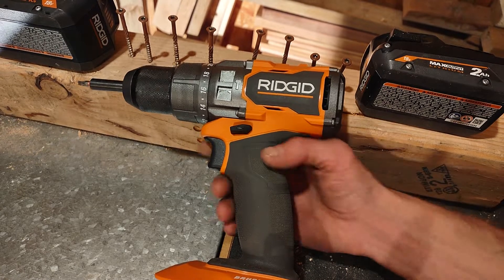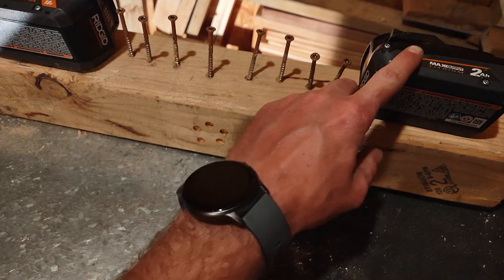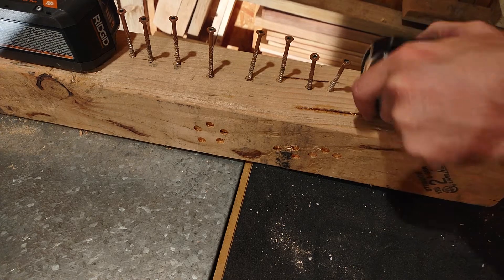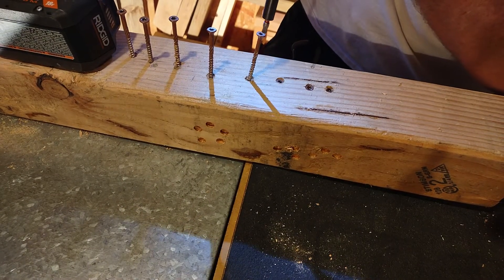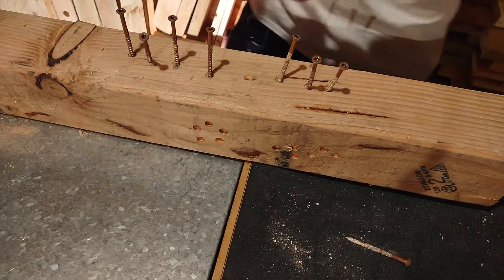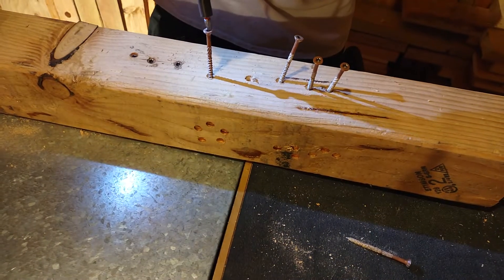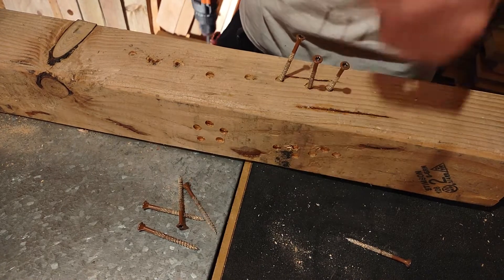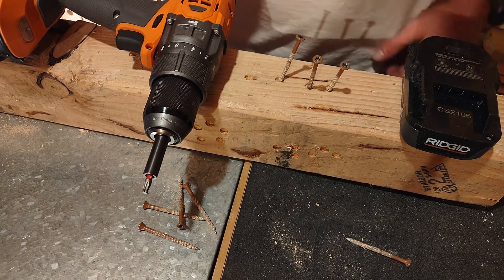Ridgid Max Output 2ah vs. 4ah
Testing for a difference in performance between the 2ah and the 4ah Ridgid Max Output batteries using the brushless 1/2" hammer drill R86115